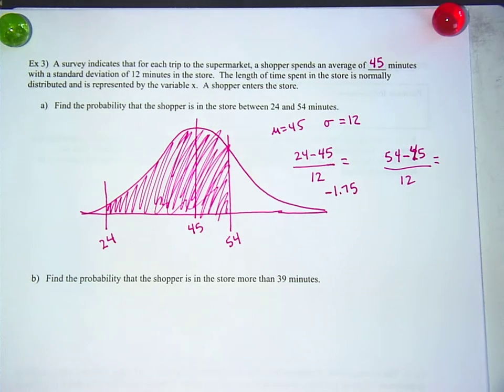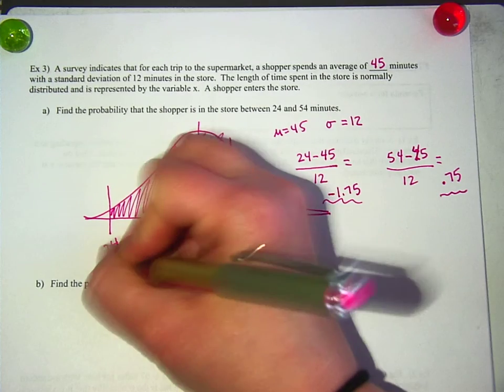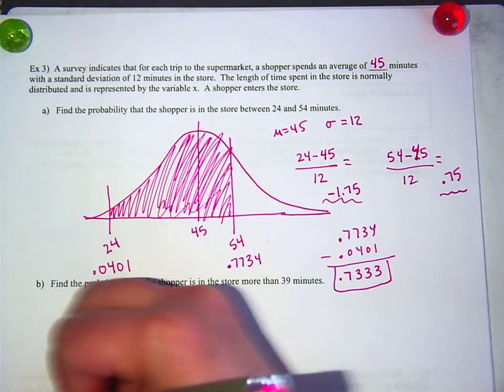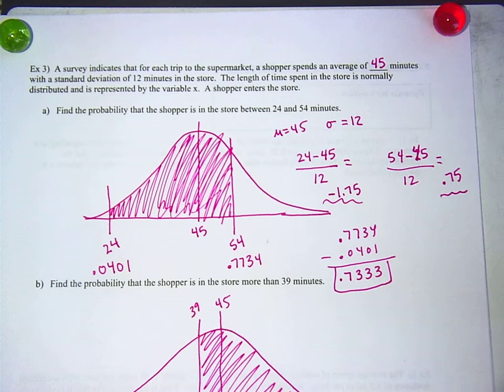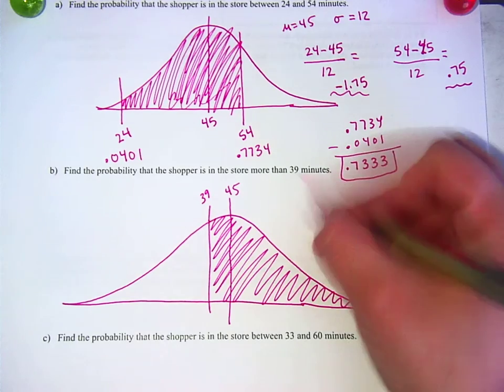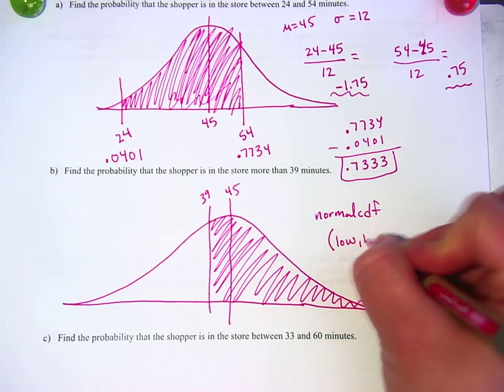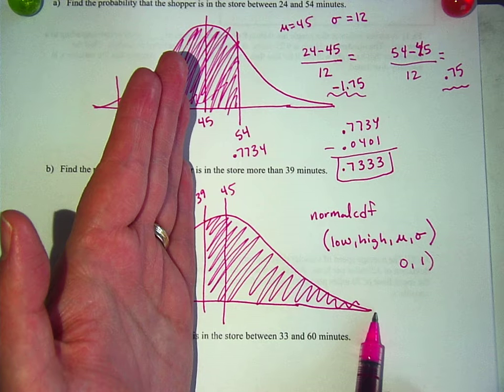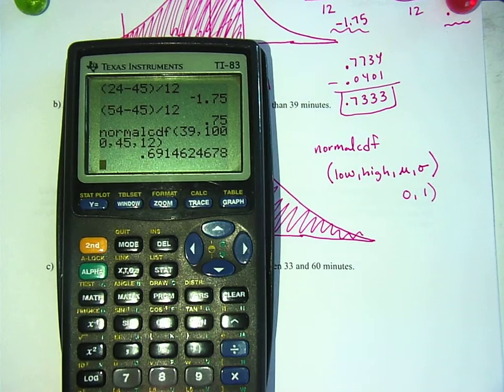2/28 AP Statistics (Part 2)